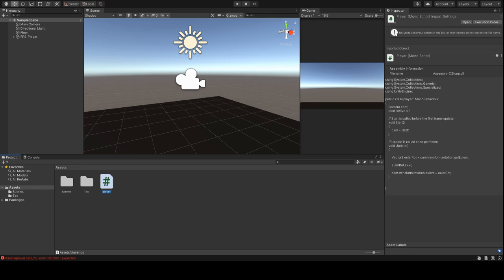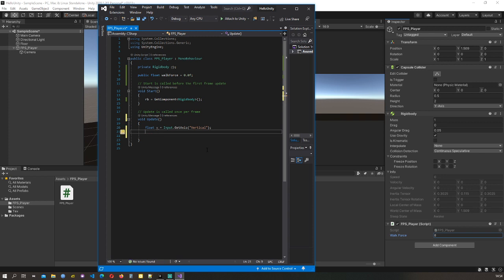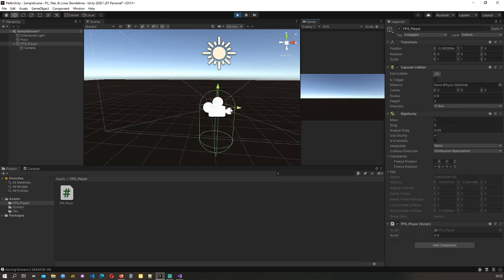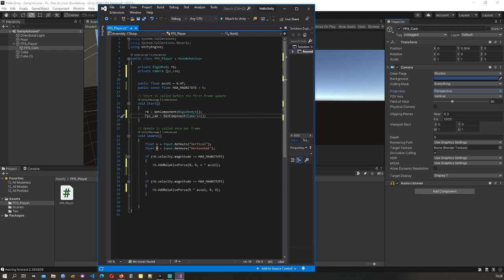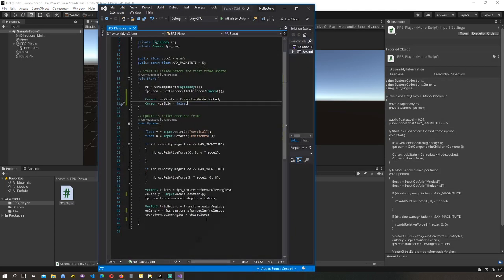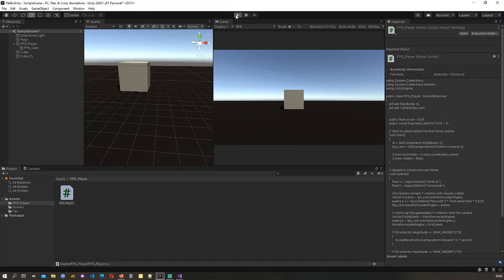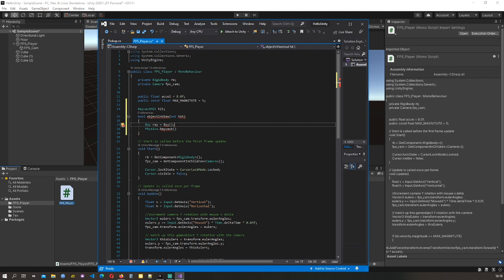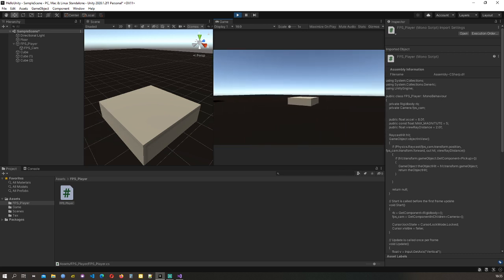Unity Game Engine FPS Character - Very Basic Rigidbody Movement Code (Forwards, side step)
Unity Game Engine Basic Tutorial - Rigidbody Movement, Raycast Pickups
Part 1 of this ongoing series, we look at adding a prototype player capsule, collider and rigidbody. We look at moving the rigidbody within the physics engine using forces and relative forces.
We then take a look at how to use Raycasting to look and find our custom GameObject Component 'Pickup'